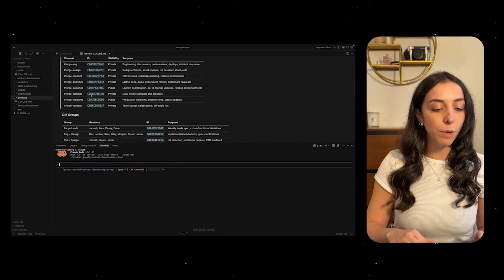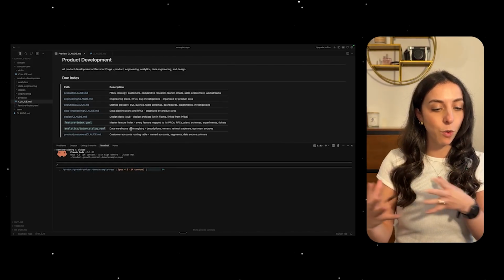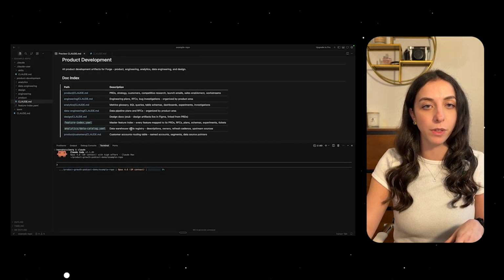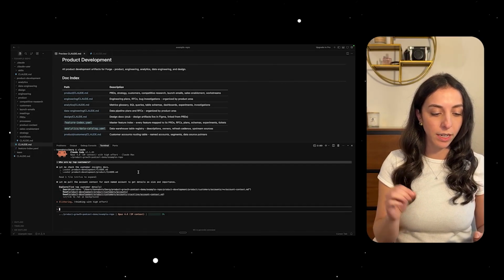The 4 Context Rules Every PM Needs to Know Before Using Claude Code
Most product managers try Claude Code for a day, don't get great results, and walk away. That's the single biggest mistake.

In this clip, we break down why PMs give up on Claude Code too early and what it actually takes to get real, compounding results from AI in your product workflow. Building a context repository, learning how to prompt effectively, and developing the right intuition all take time - just like learning any new skill.

If you're a PM exploring Claude Code, AI-powered product management, or vibe coding, this is the reality check you need before you quit too soon.

Claude Code has hit $2.5B ARR and is transforming how the best product managers work - from writing PRDs and synthesizing user research to automating weekly business reviews. But only if you stick with it long enough to see results.